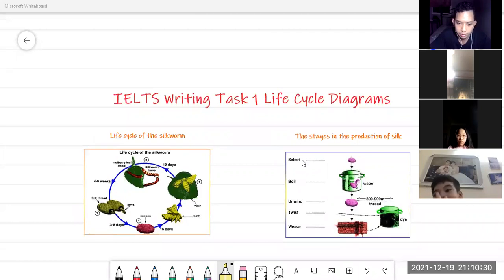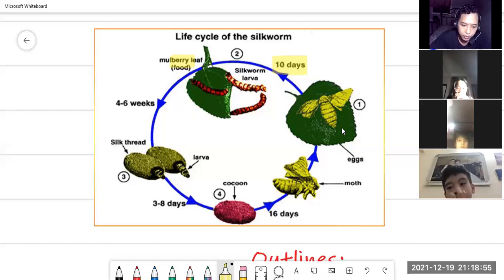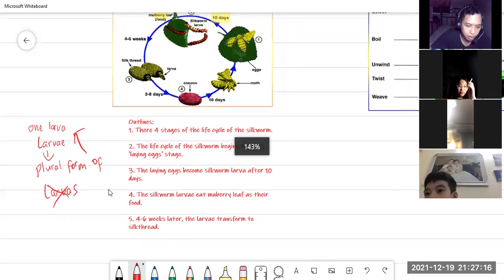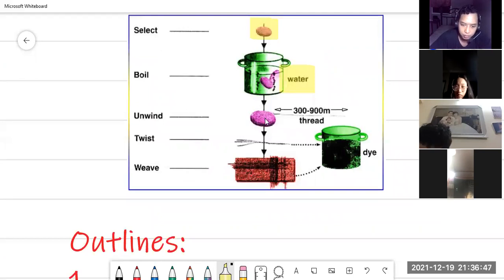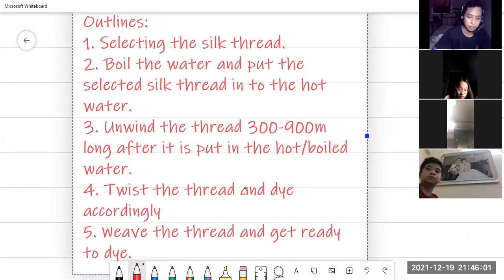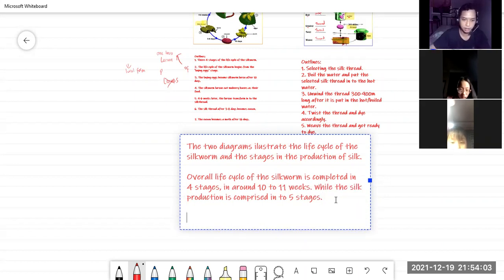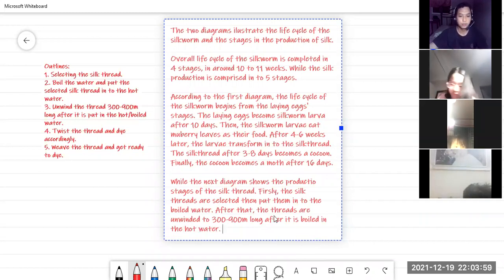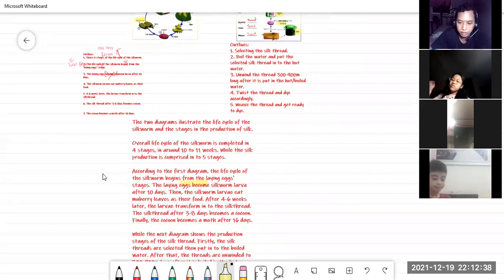thảo +sóc +thúy